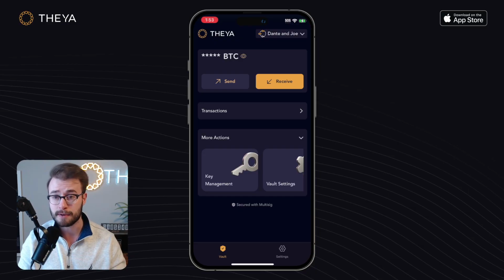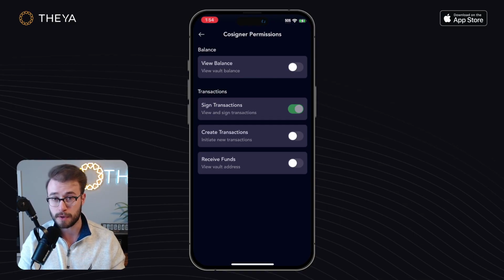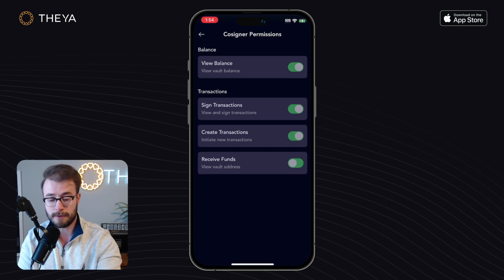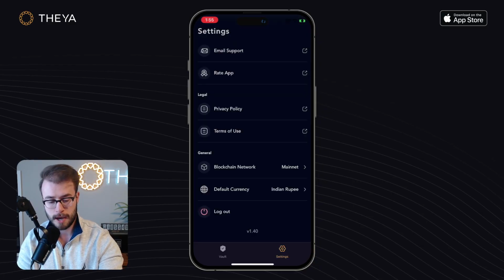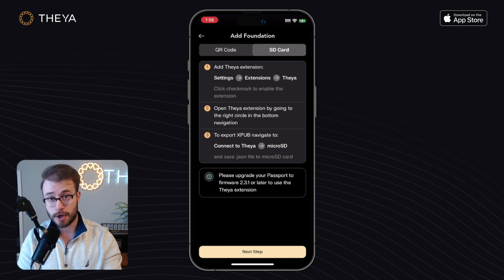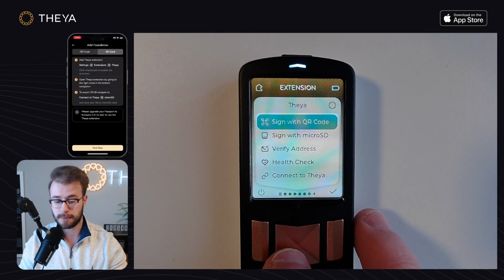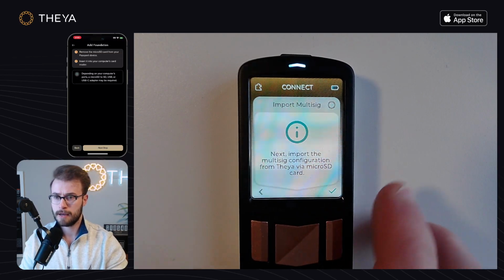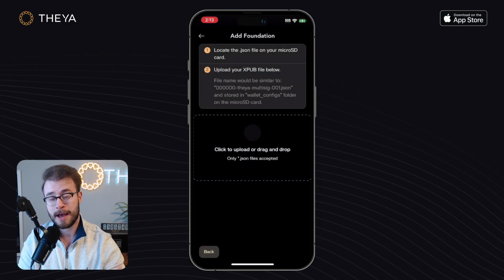GAME-CHANGING THEYA UPDATE: 3 New Features You Need to Know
In this episode, we’re unveiling some major updates to Theya’s app! These features are designed to make bitcoin self-custody even simpler and more secure.

Here’s what’s new:
🔐 Custom Permissions: Full control over collaborative key management.
🌍 Multi-Currency Support: View your bitcoin balance and transact in the currency that makes the most sense for you.
🛡️ AirGap Mode: Enhanced security with SD card compatibility for your Foundation device.
At Theya, we’re constantly innovating to ensure your assets are protected with ease. Whether you’re new to multisig or a seasoned pro, our app keeps getting better!

Theya is The World's Simplest Bitcoin Self-Custody Solution.

Whether you're new to multisig or a seasoned pro, this demonstration shows how easy it is to protect your Bitcoin with Theya. Enjoy the peace of mind that comes with using a secure vault for your funds!

Theya and its guests do not provide investment advice.